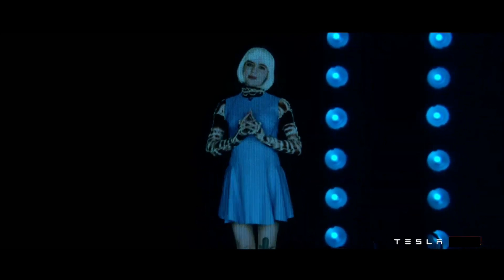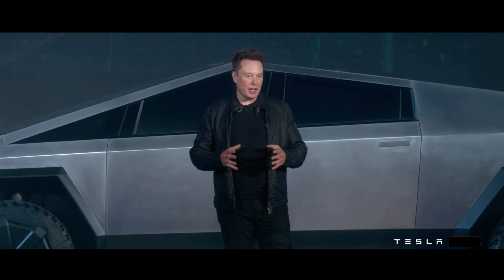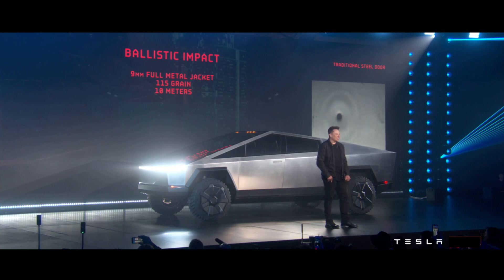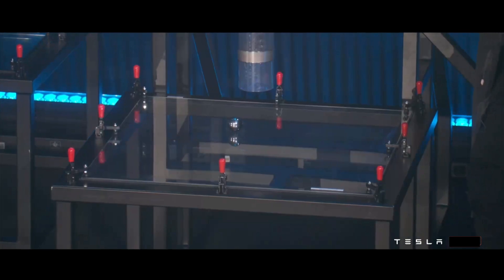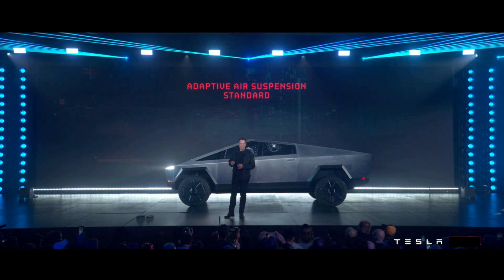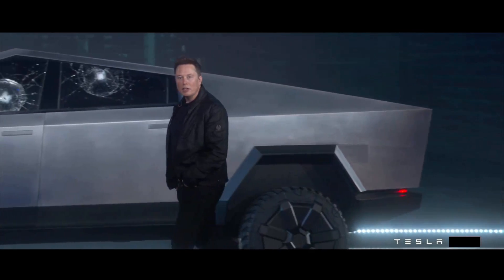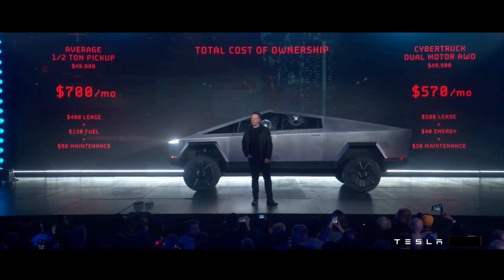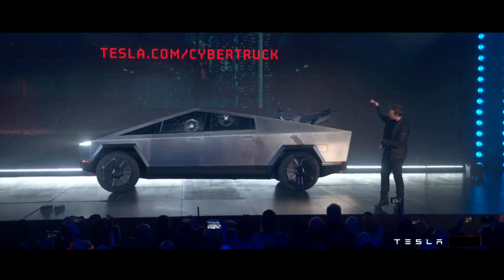Tesla Cybertruck Reveal Highlights! (including electric ATV)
This is the full Cybertruck reveal presentation with pauses taken out.  Every bit of information released is in this video.